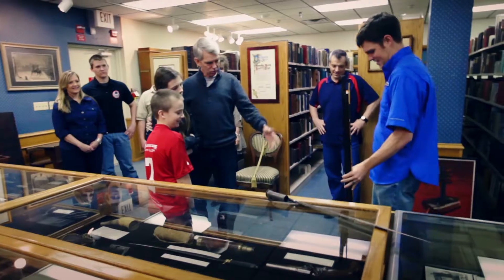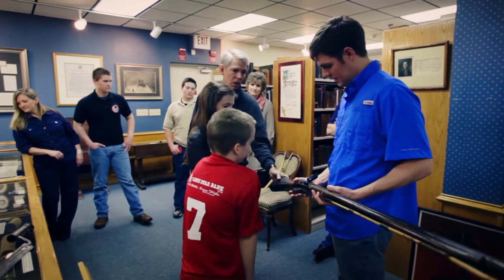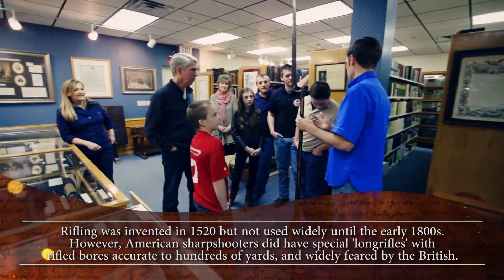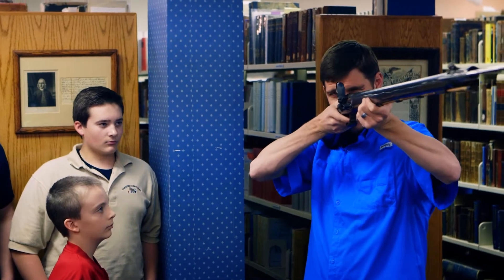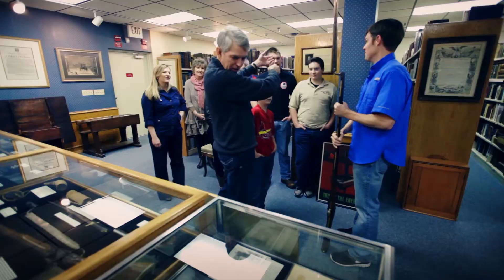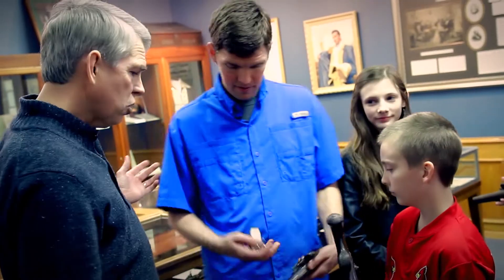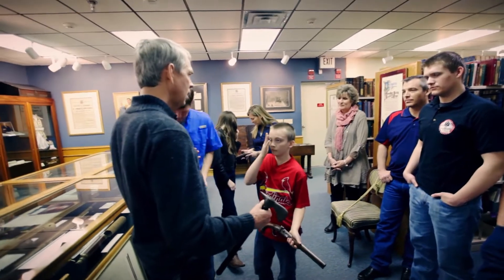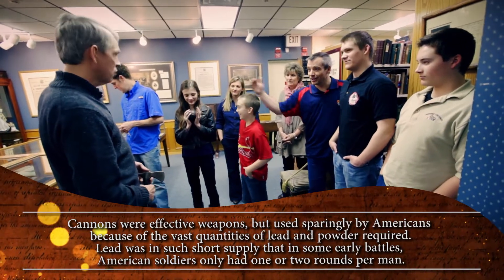Have You Seen The Revolution Era Weapons in The Famous WallBuilders Library?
WallBuilders has long been known as one of the most respected organizations when it comes to accurately re-telling the lives and actions of the founding fathers. The largest private collector of founding father documents pre-dating 1812 (over 100,000 documents), WallBuilders also has an extensive collection of memorabilia. Join the Green Family in this video as they explore the Revolutionary War Era weapons in the WallBuilders library.